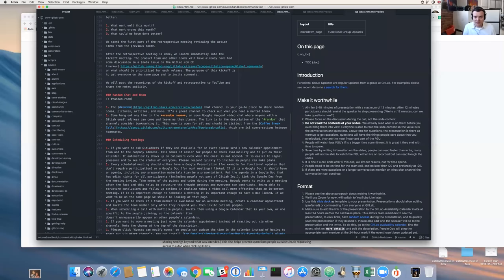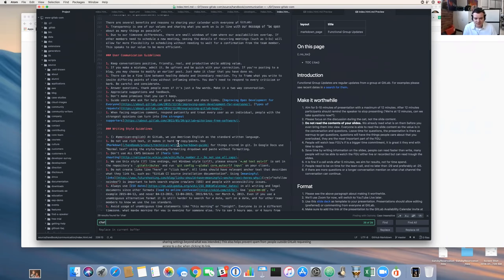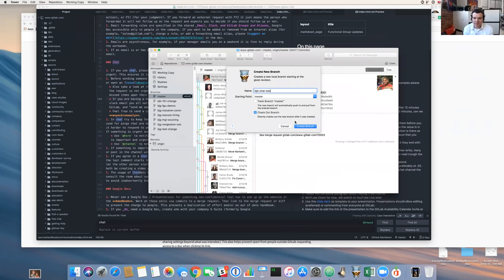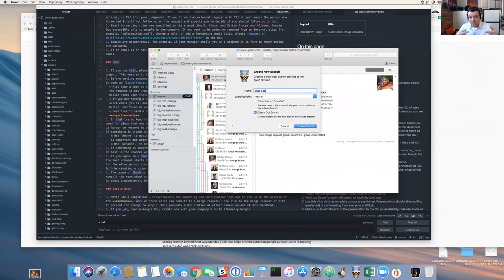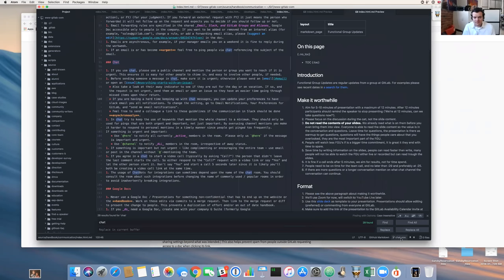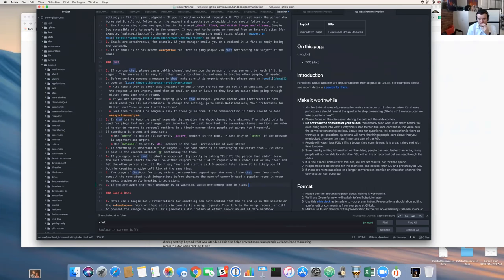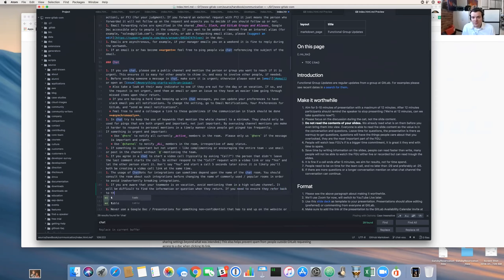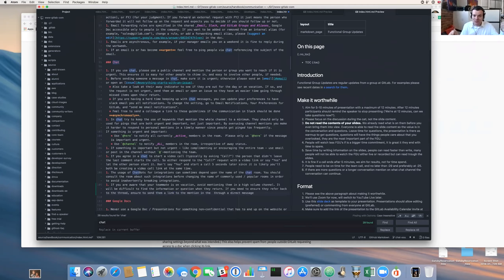Examples of how to update the GitLab website with Git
Barbie using Tower and Atom, Sid using git command line and VScode.